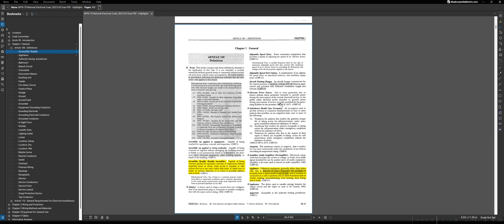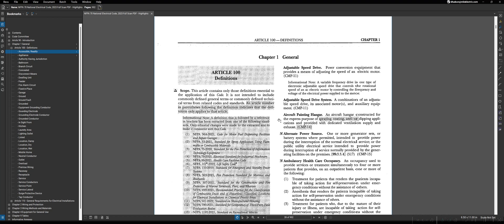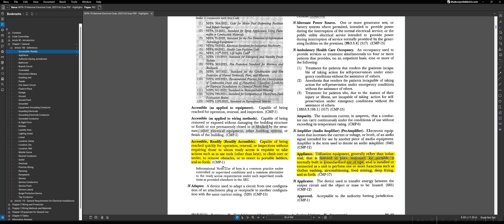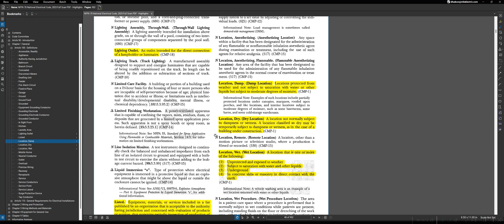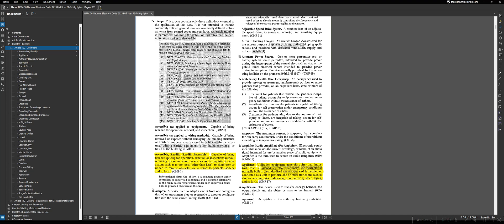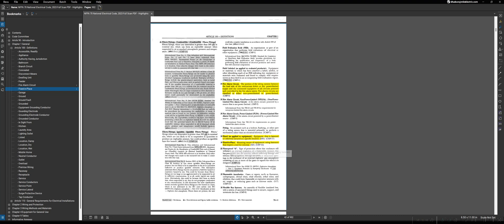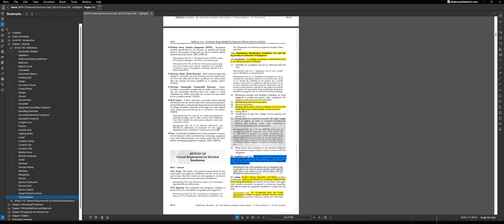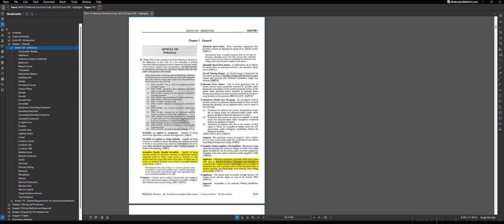Article 100 of the National Electrical Code (NEC)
Overview of how to use article 100 and what types of definitions can be found within it for the National Electrical Code